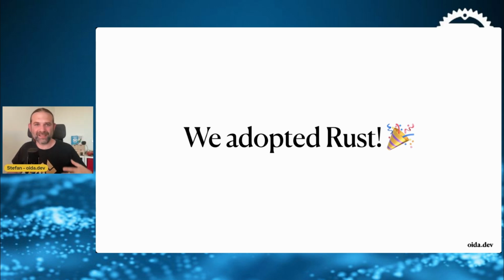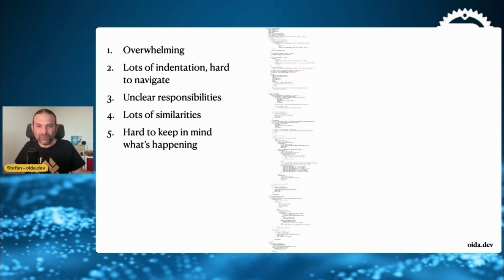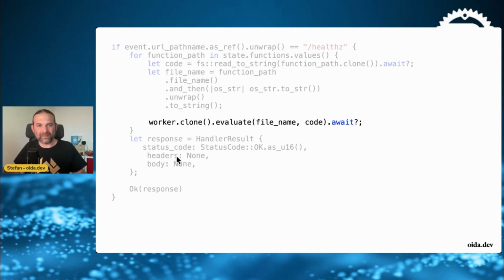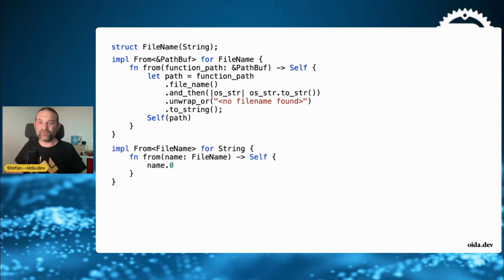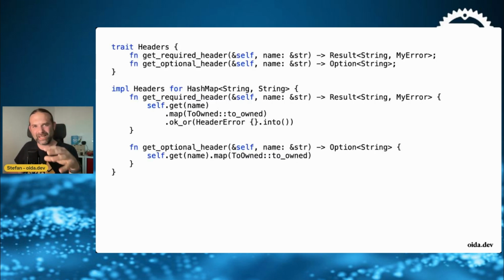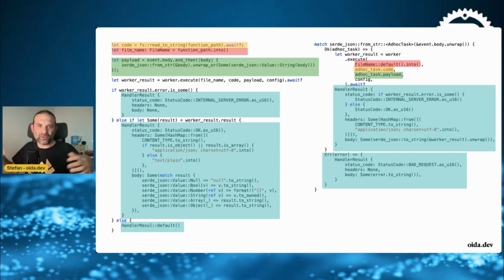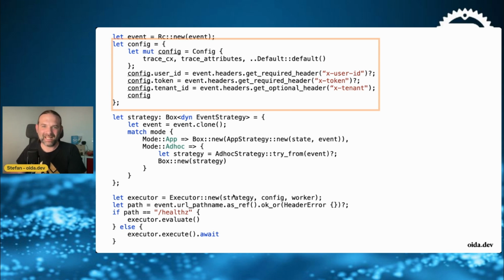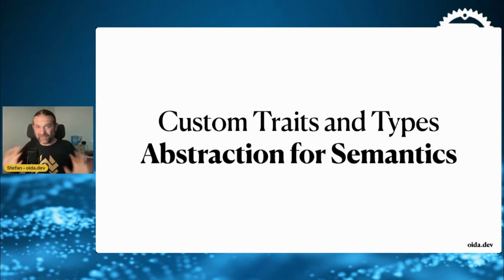Stefan Baumgartner - Trials, Traits, and Tribulations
We have all been there: The sprint’s closing, a deadline is about to arrive, and our feature needs to be shipped. Our best intentions are thrown overboard and we’re done when the compiler is happy with our work. Don’t panic! – But let’s throw a little unwrap in there, what could go wrong? Famous last words.

Rinse and repeat, and you’ll end up with winding, unwieldy functions, and kitchen sink structs, that past you wrote, but future you will have a hard time understanding. Let’s help ourselves, and all our colleagues, and refactor to something better. All we need to do is to remember some unique features of Rust, and implement the right traits for the right structs.

In this talk, we will refactor a single function with hundreds of lines of code together. We will learn to leverage expressions, define clear error boundaries, and implement standard library traits that align our code with Rust’s broader ecosystem. The result will be expressive, clear, and hopefully nothing else but beautiful.